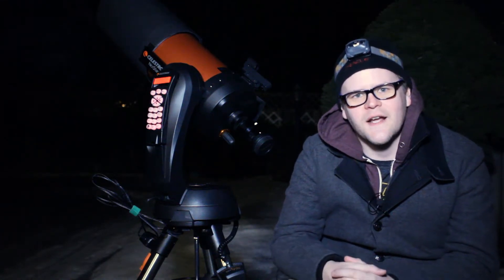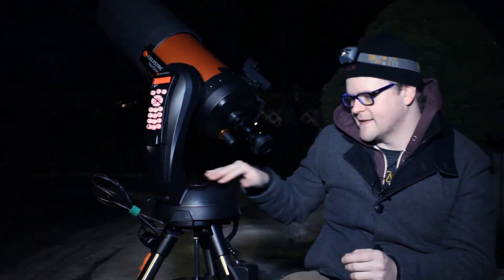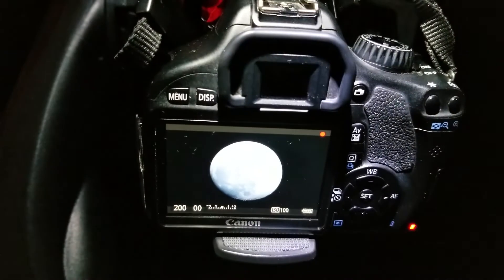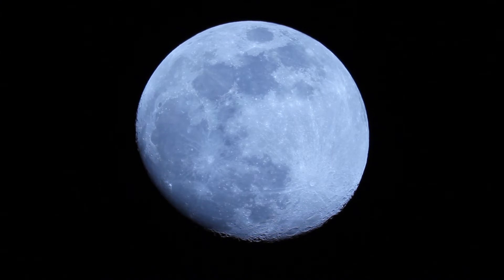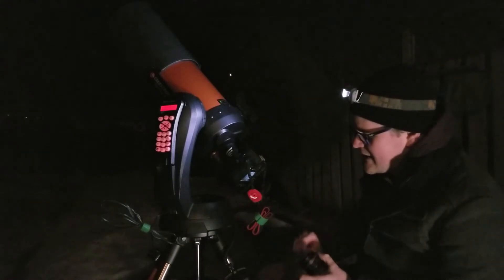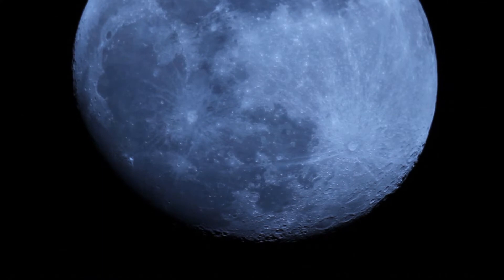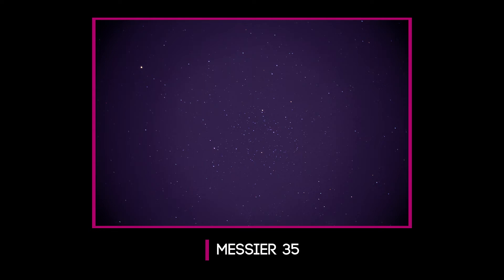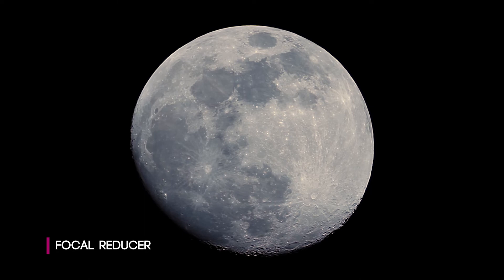Focal Reducers: What I Discovered While Capturing The Moon - Celestial Photography Vlog #6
Ever wonder what a focal reducer does? In this vlog, I take shots of the moon with, and without the Celestron 6.3 focal reducer to compare the differences. I was surprised by what the focal reducer was doing to my images. Find out for yourself!

Whats your experience using focal reducers? Tell me about it in the comments below.

EQUIPMENT:
Telescope: Celestron Nexstar 6SE
Reducer: Celestron 6.3 Reducer
Celestron T-Ring for 35 mm Canon EOS Camera
Celestron 2" T-Adapter for Schmidt-Cassegrain Telescopes

Acquisition Equipment:
Camera: Canon T2I
Mini PC: Beelink AP34 pro Mini PC
Monitor: UPERFECT Portable HDMI 7" Monitor